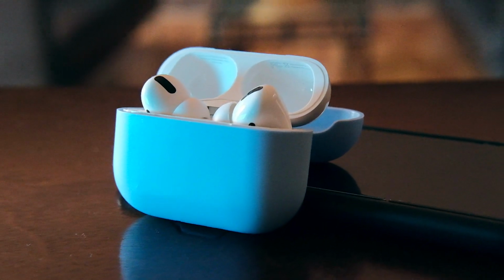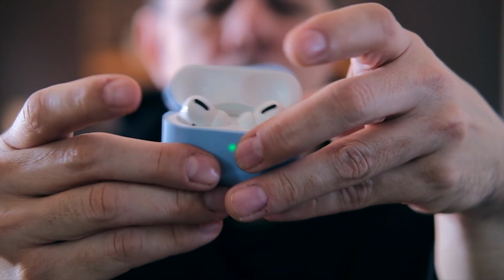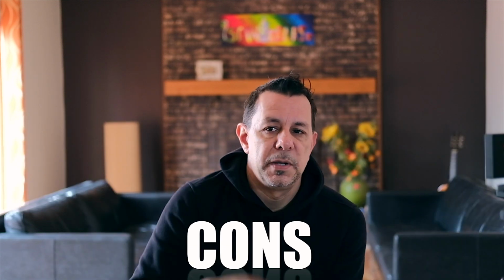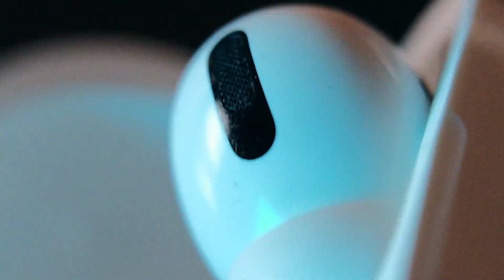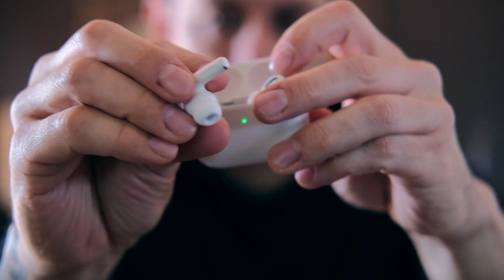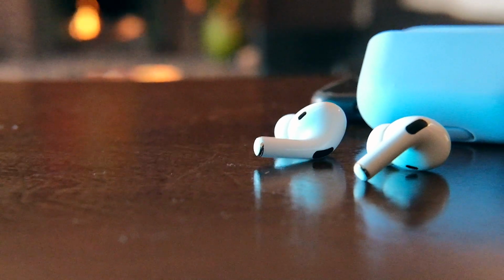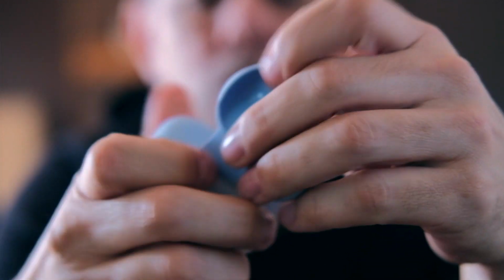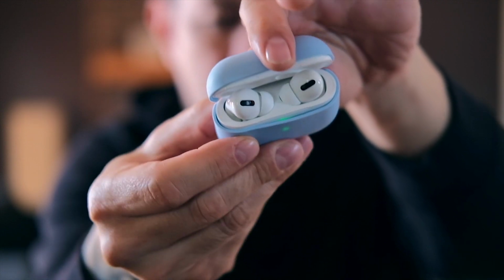Airpods Pro: Pros, Cons, Concerns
I wasn't really interested in getting Airpods before, but my wife bought these Airpods Pro for me recently. I use them for video editing, recording music in Garageband, and general music listening.

In this video, I talk about my first impressions, some things I like about them, some things I don't like, and some things I'm still getting used to.

Let me know if you use these for music or editing, and what your thoughts are.

// PRODUCT LINKS

Airpods Pro

Airpods Pro Ear Tip Memory Foam Replacement

Airpods 2

- Various photos of things I'm doing at the moment, BTS stuff, and other more image-based media.

- Similar to Instagram, but when I want to post something more lengthy, or several photos.

- This will have links to songs, either my current ear worm, or something cool and interesting that I like.